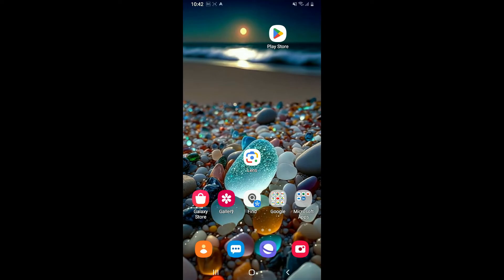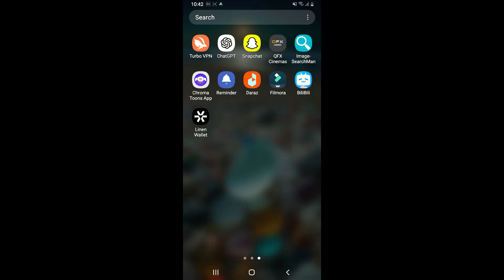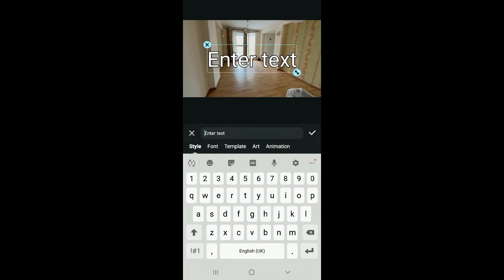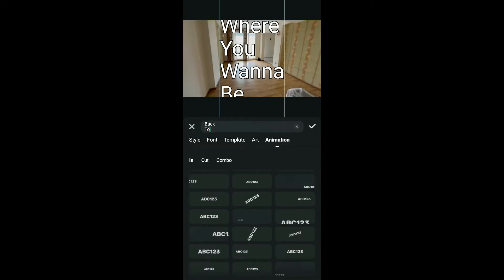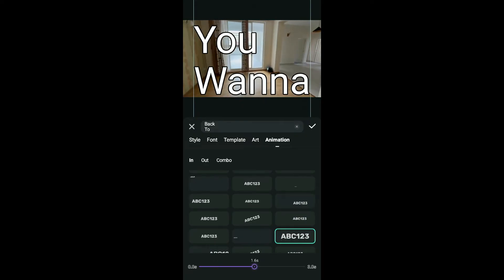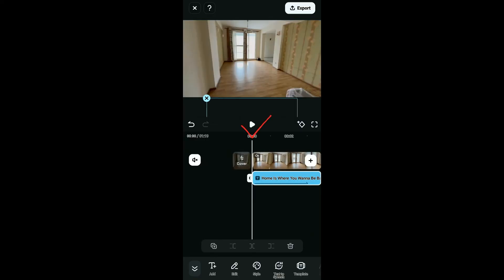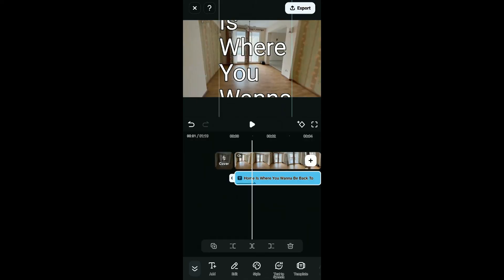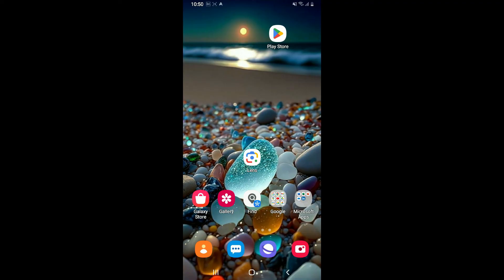How to Add Scrolling Text in Filmora App 2024?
Welcome to our tutorial on how to add scrolling text in the Filmora app! Scrolling text is a great way to create engaging intros, credits, and informative overlays for your videos.

Join us as we walk you through the process of adding scrolling text in Filmora, so you can create professional and dynamic videos with ease.